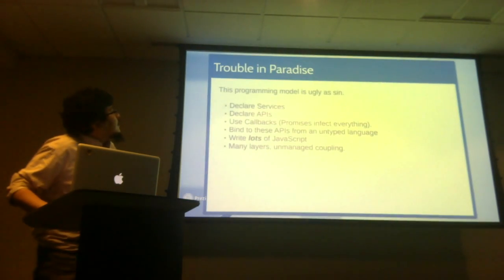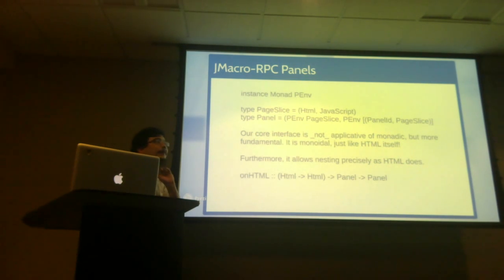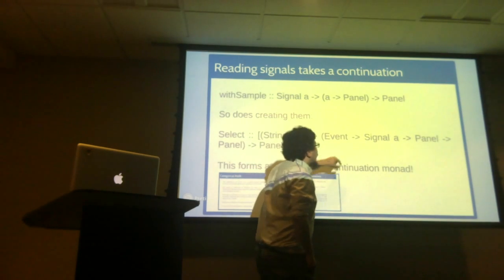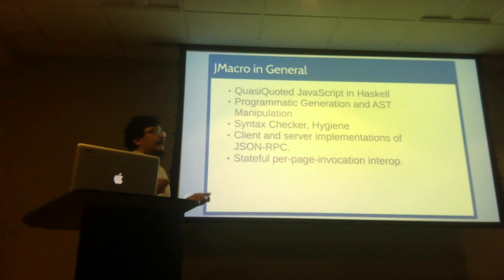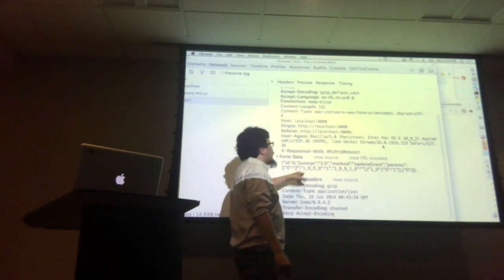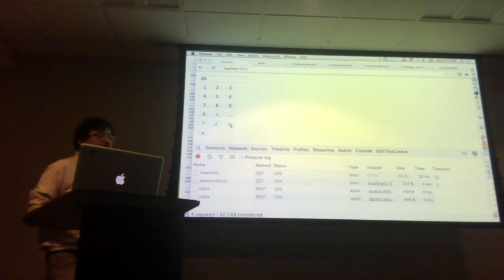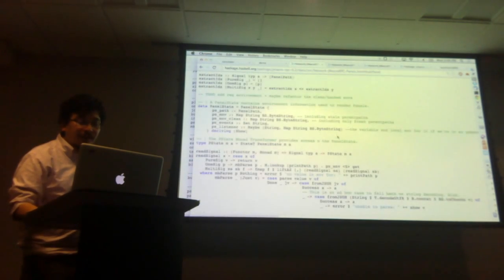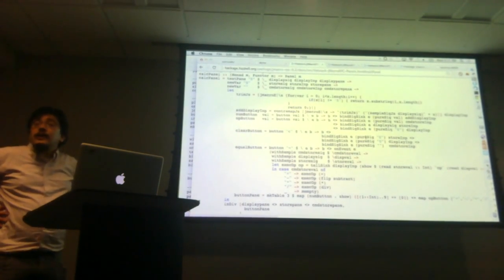Gershom Bazerman on Dynamic, Interactive Web Applications that Scale Forever and Upgrade Seamlessly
This is a recording of a talk given by Gershom Bazerman to Boston Haskell on Jun 18th, 2014.